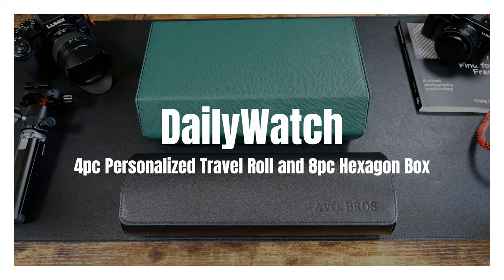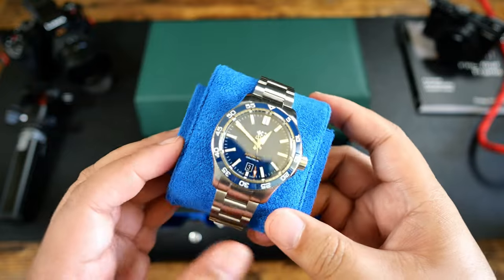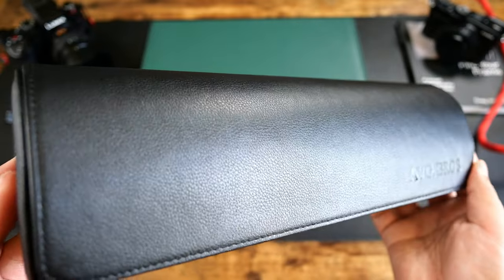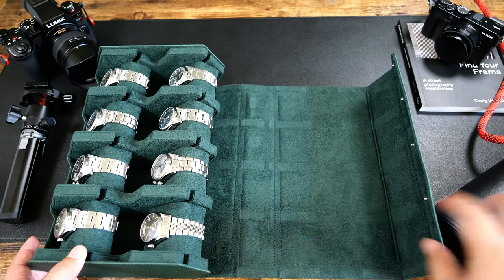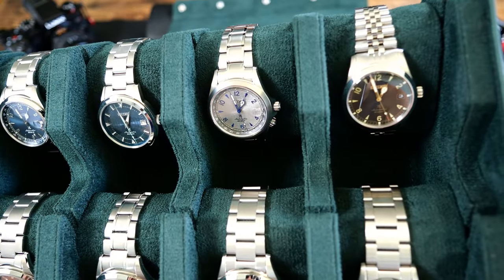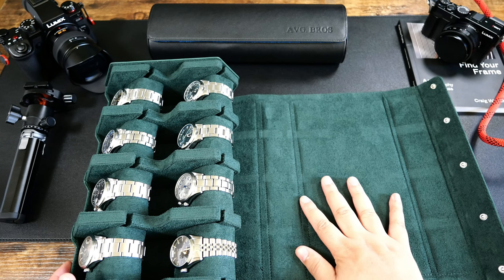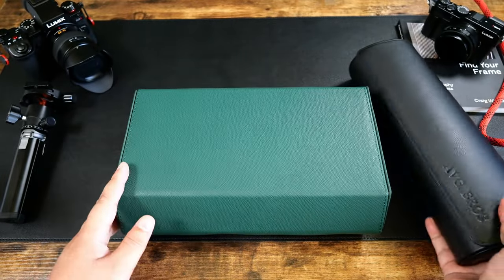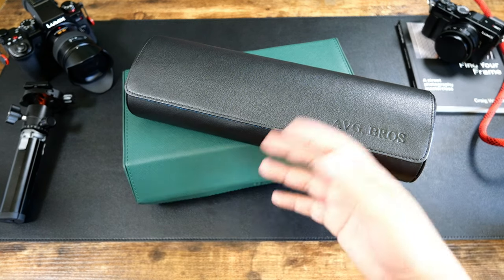DailyWatch – 4pc Personalized Travel Roll and 8pc Hexagon Box +Seiko Alpinist Collection Showcase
• Closing thoughts
o Well designed and more solid feeling than your typical Amazon-type of rolls
 Yes, also more expensive than some of the cheapest storage solutions, these options are also noticeably built to a higher quality
 I think these are worth the asking prices, due to their thoughtful designs and commensurate build quality